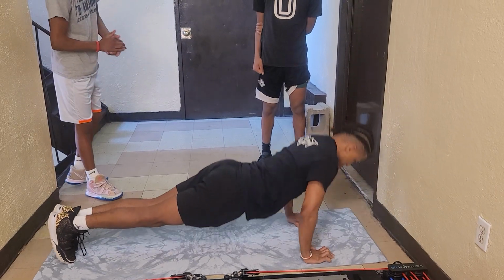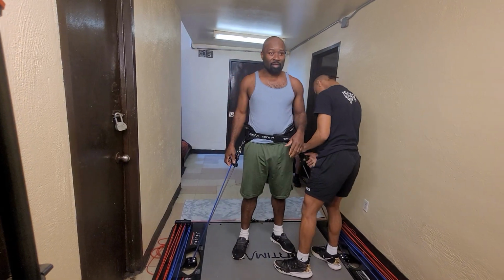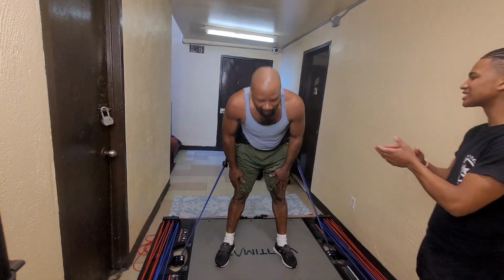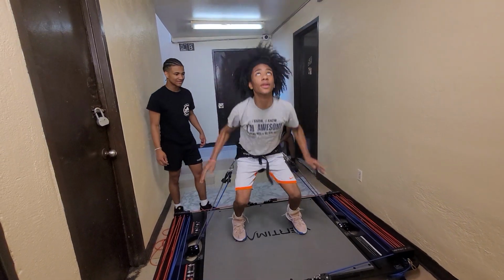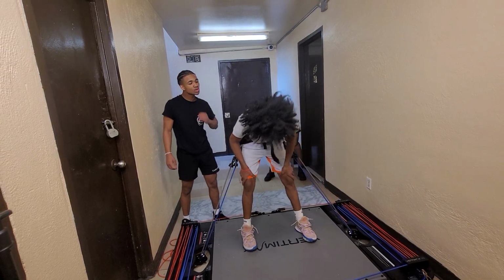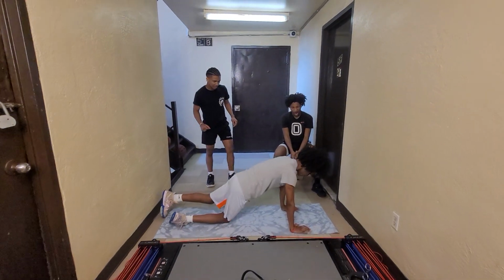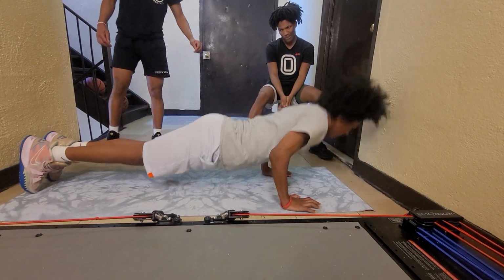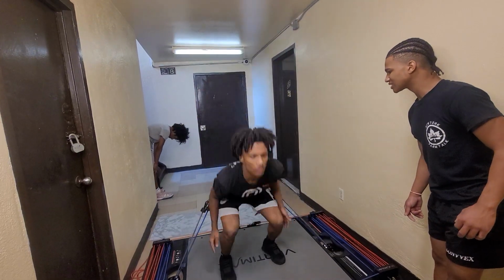The Warrior mansion was visited by angel of strength!!